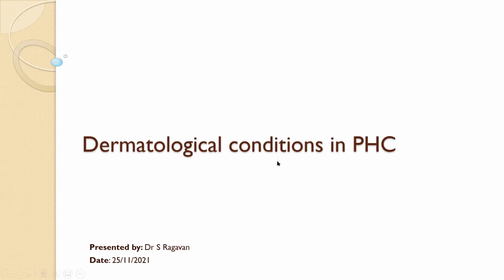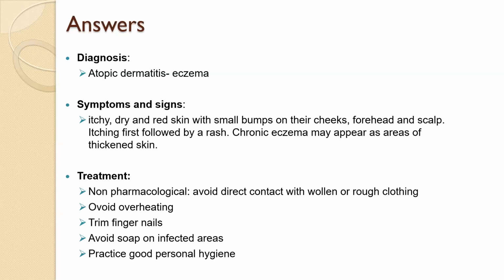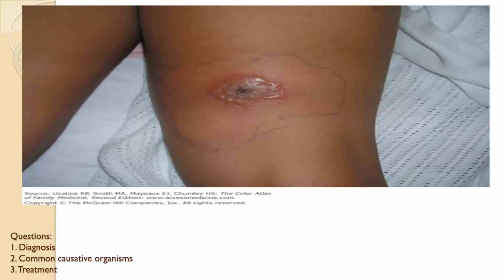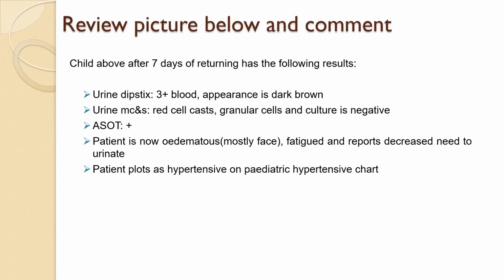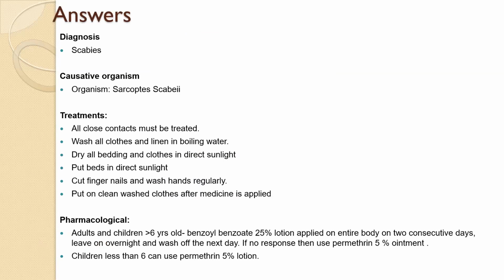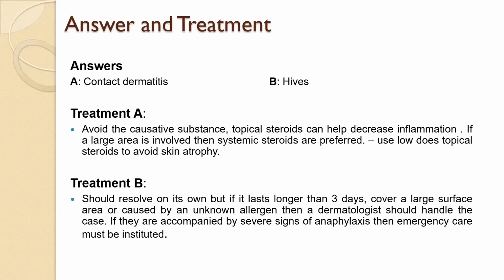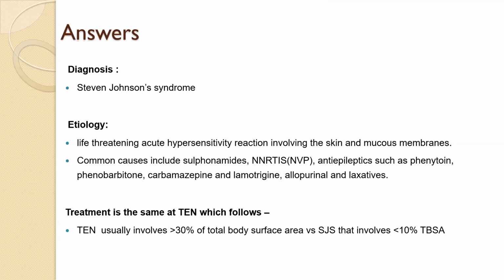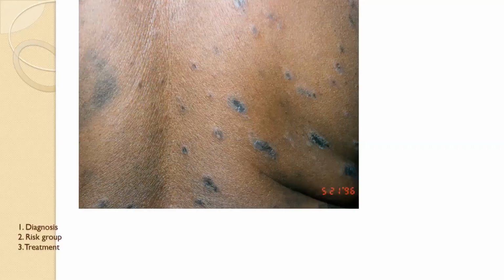AfroPHC CPD “Skin Conditions” 3pm 25 Nov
See Dr Shavania Ragavan, Family Medicine Registrar, Department of Family Medicine, Johannesburg Health District & the University of Witwatersrand, Jhb, SA, talk about the “Approach to Skin Conditions in African Primary Health Care” at 3 pm on Thursday 25th November 2021 in the CPD webinar of the African Forum for Primary Health Care (AfroPHC).